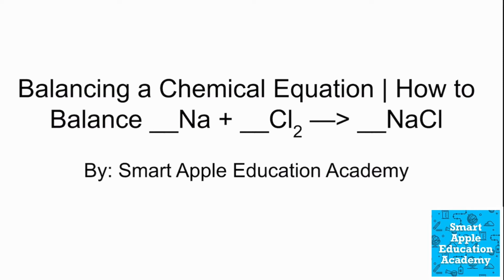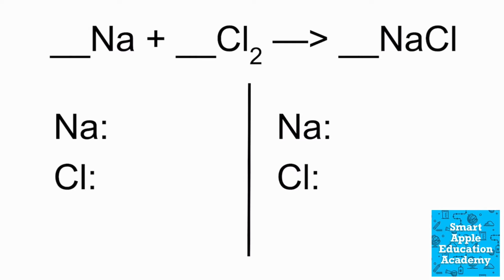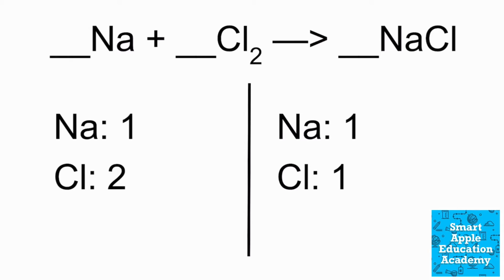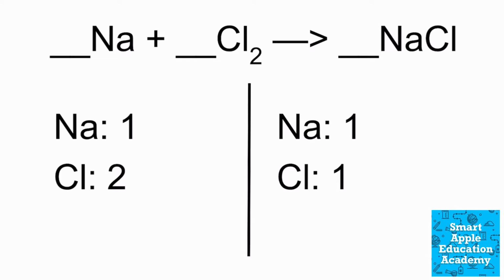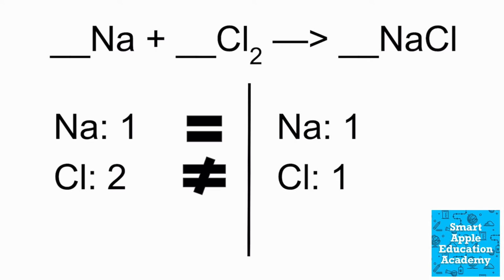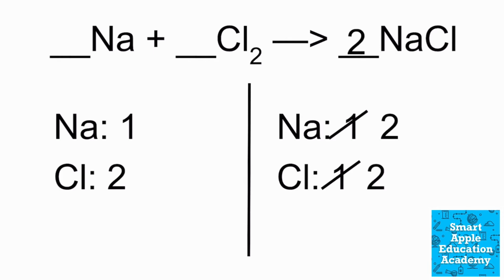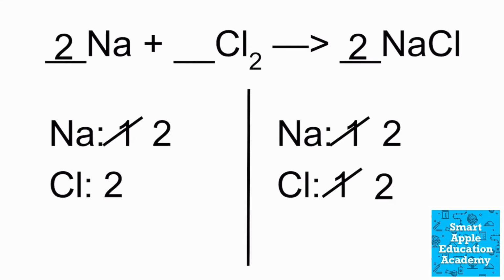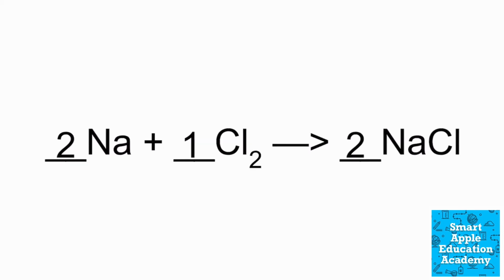Balancing a Chemical Equation | How to Balance Na + Cl2 = NaCl | Educational Chemistry Video